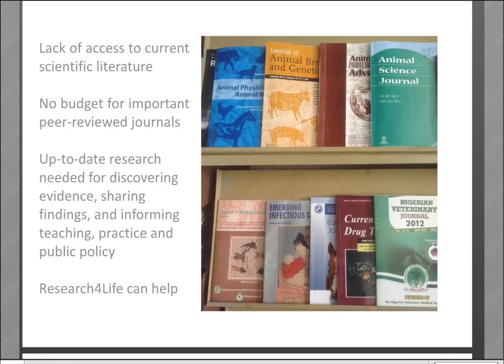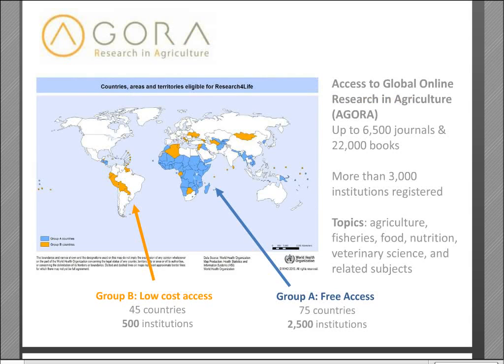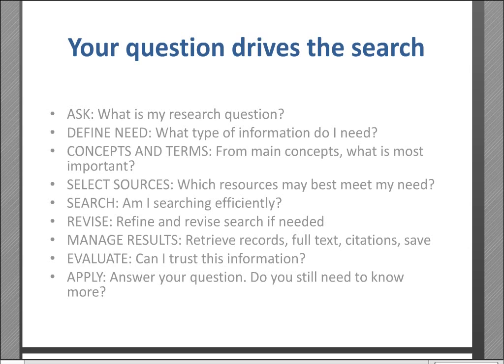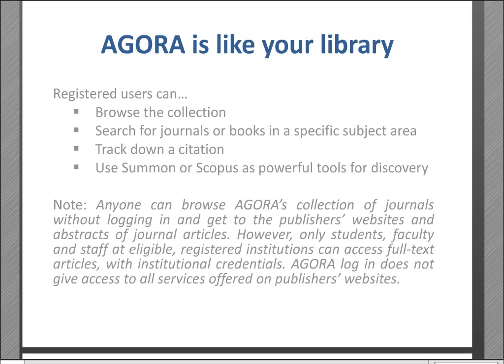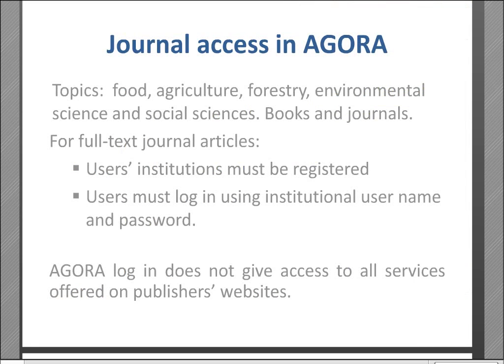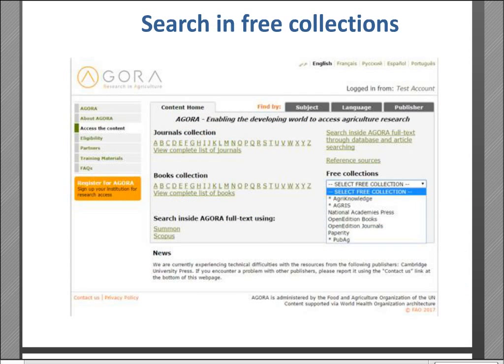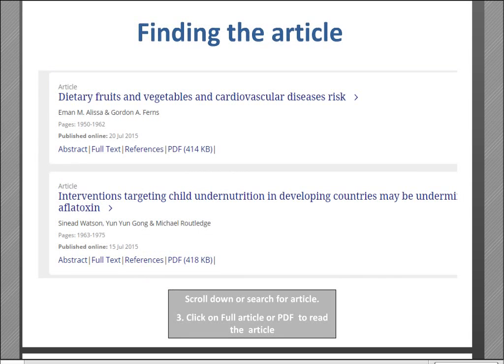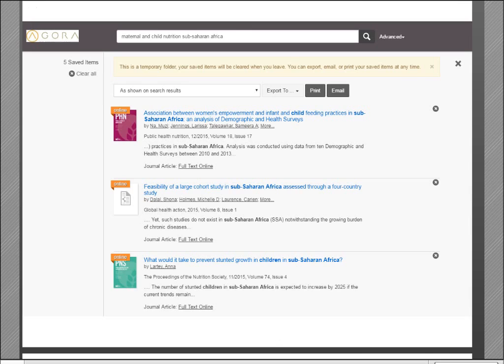Literature Research on Nutrition - Browsing AGORA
This video is the first of the three-video trainings (EN) on how to browse AGORA in EN, ES and FR.